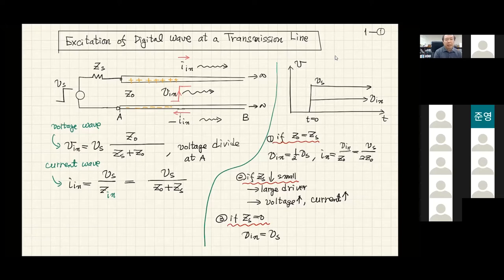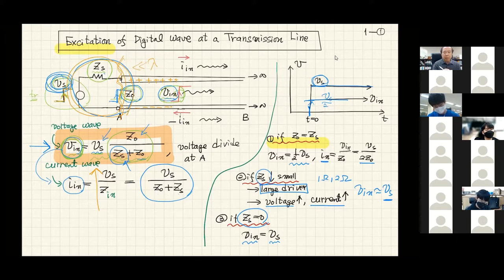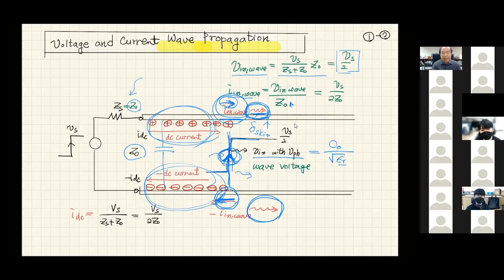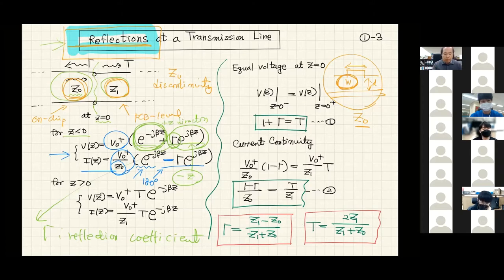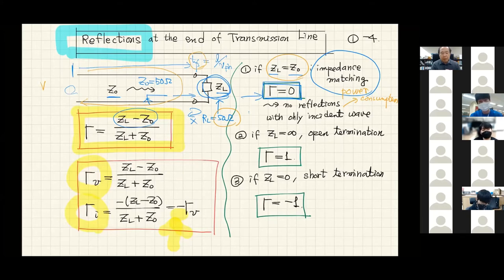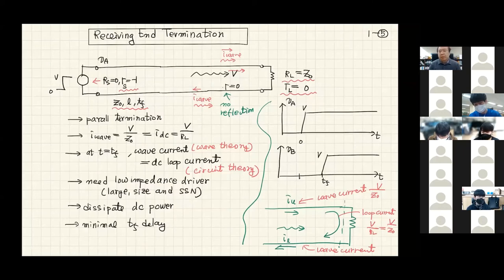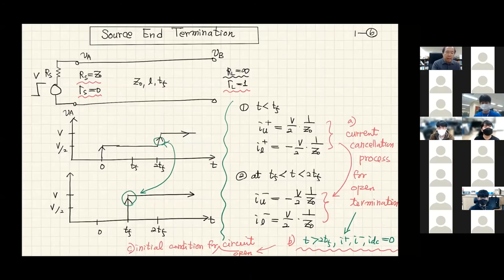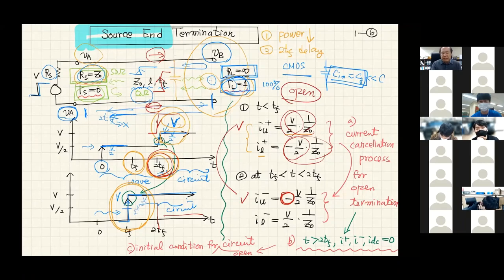[Signal Integrity Class] Lecture 5. Propagation and Reflection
Lecture 5. Propagation and Reflection